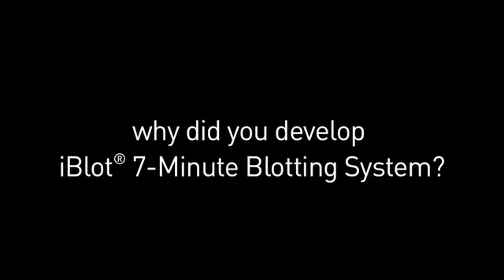IBlot® 7-Minute Blotting System - Meet the Inventor Series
Short interview with the scientist who invented the iBlot® 7-Minute blotting system.  Video hosted by Dr Ilana Margalit and she describes why customers wanted this technology, what the technology is, and how it compares to other Western blotting technologies